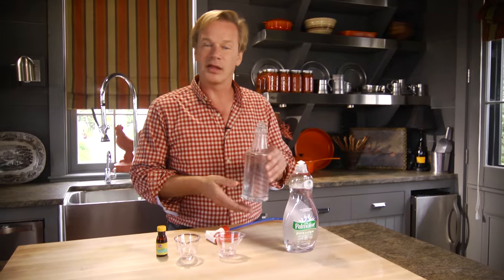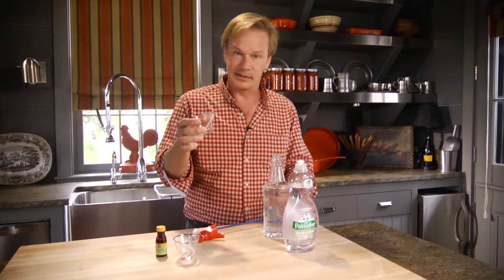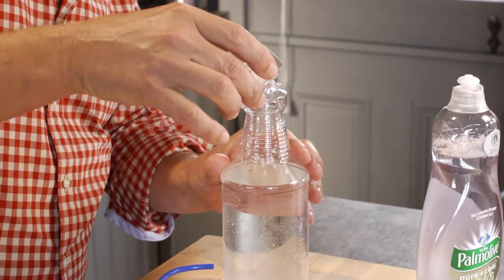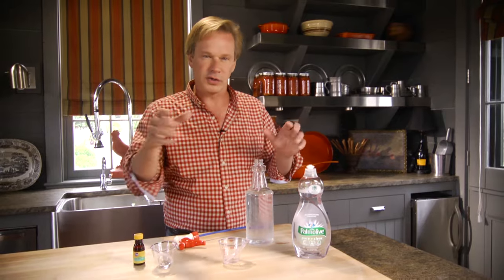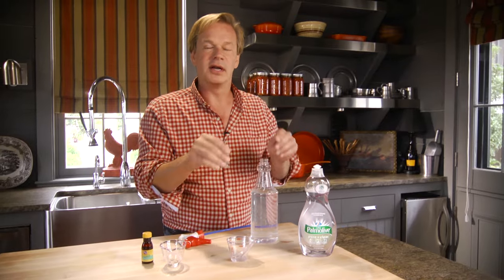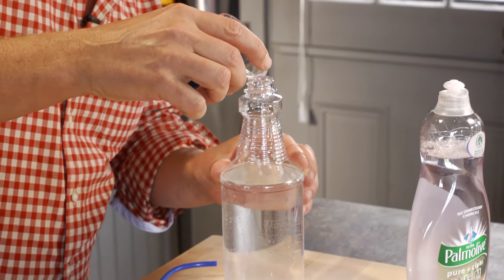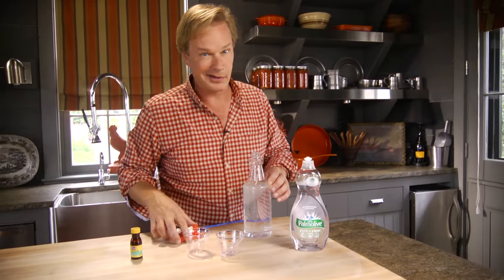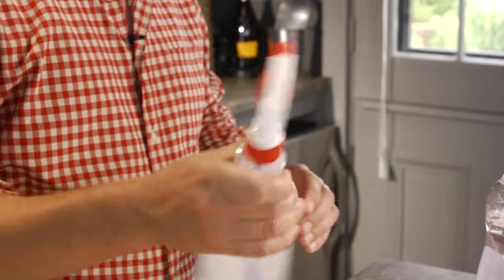How to Make Spider Repellent | At Home With P. Allen Smith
Although spiders are good to have around the garden, no one likes spiders in their home. Today, Allen shows you a quick and simple way to make an all-natural spider repellent to send those creepy-crawlers running.